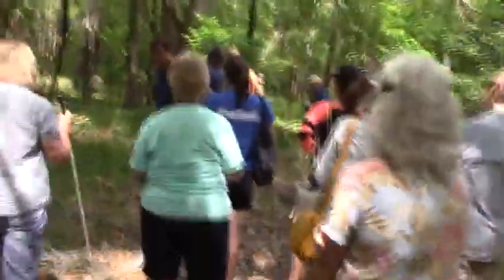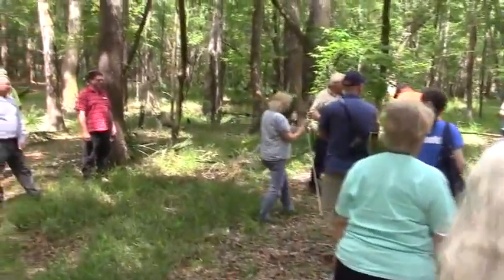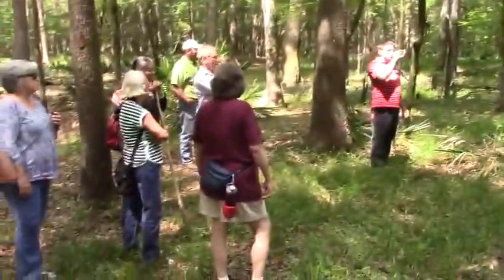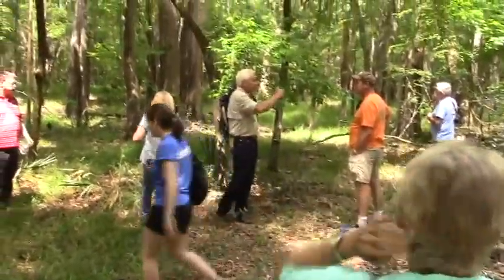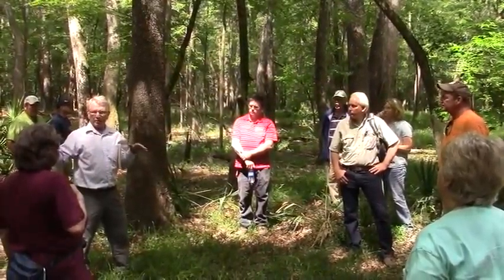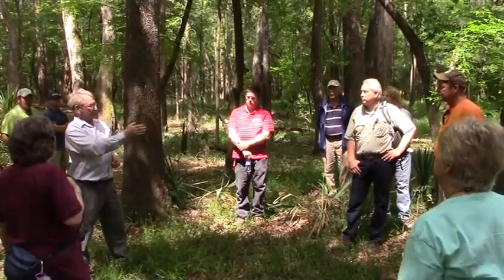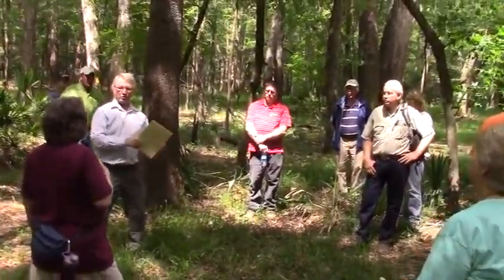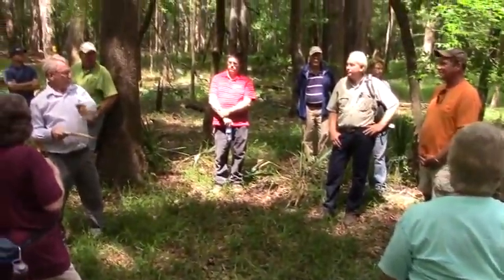Still more sinkholes; LiDAR map shows them continuing @ SRSP 2016-05-15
Elected Officials see sinkholes where Sabal Trail would cross Suwannee River State Park
Videos by John S. Quarterman for WWALS Watershed Coalition (WWALS).
Sunday May 15th 2016, Suwqnnee River State Park